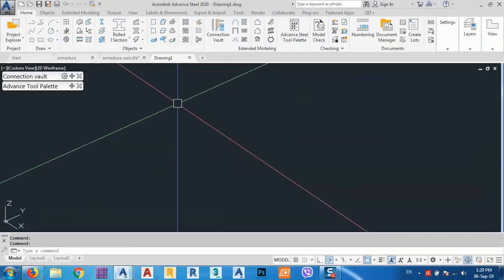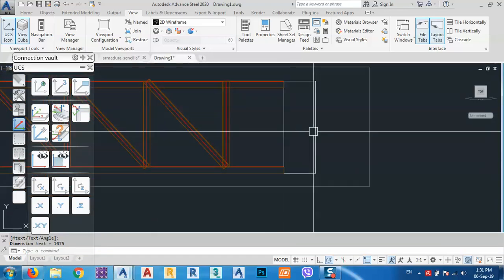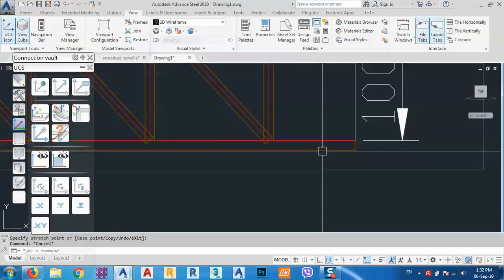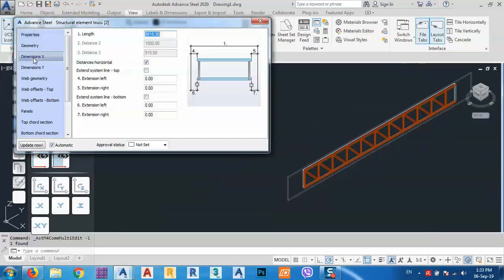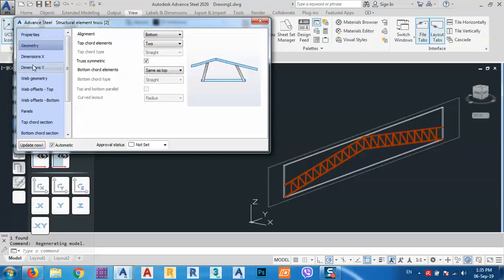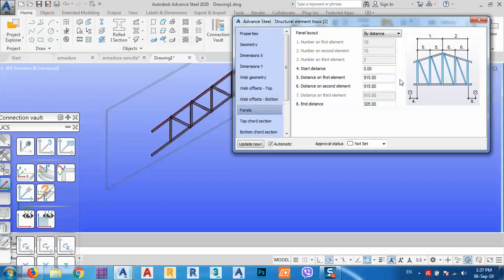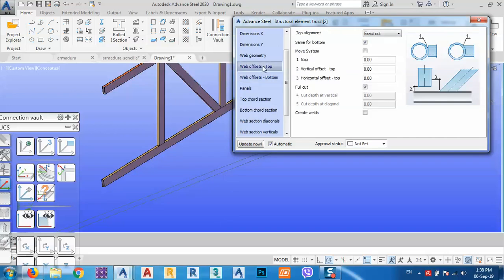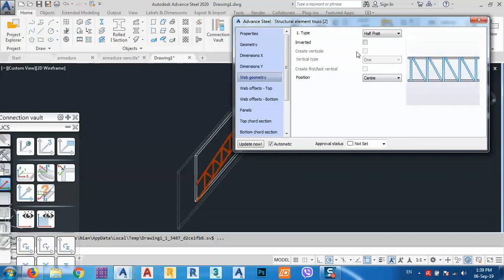Questions and answers in advance steel